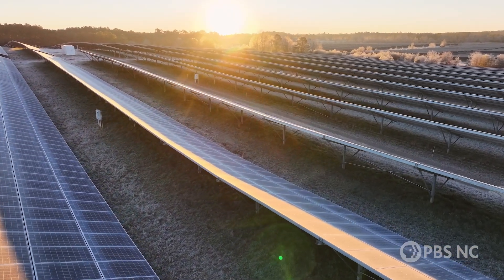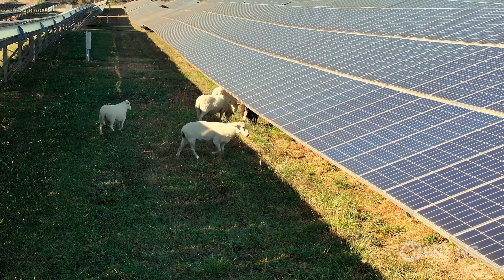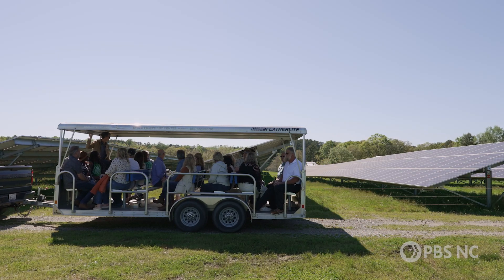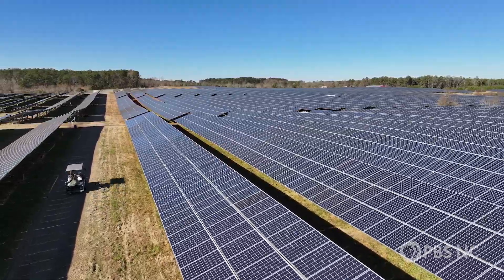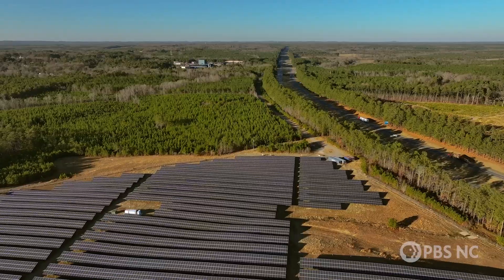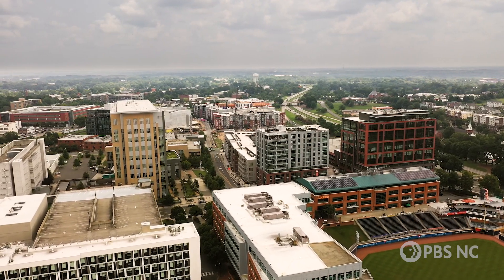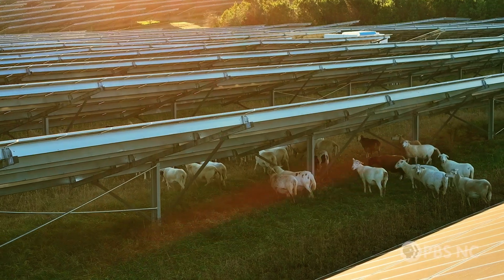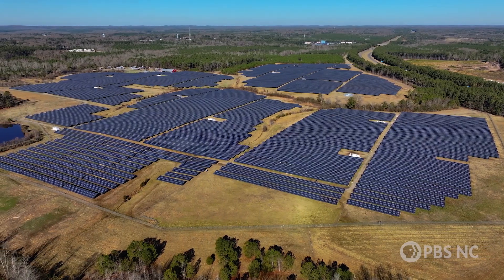How sheep make solar energy production easier | State of Change: Solar Harvest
Solar energy installations have the potential to generate a lot of much-needed electricity. A 20-megawatt installation in rural NC can provide enough power for nearby towns, but fields of solar panels require maintenance. The solution? Sheep. Meet the people behind Montgomery Sheep Farm, a farm in Biscoe, NC, using an innovative combination of agriculture and solar power known as agrivoltaics.

Producer/Editor: Michelle Lotker
Cinematography: Rob Nelson
Post Production Editor: Josh Sicard
Graphics: Dan McCord

Thank you to our partners:
Montgomery Sheep Farm
Sunraised Foods
Sunraised Farms

This story is part of the Pulitzer Center’s Connected Coastlines reporting initiative.

This program is made possible by viewers like you! Support PBS North Carolina today

State of Change
Energy generation is one of the biggest contributors to carbon emissions, so renewable sources like solar are seen as effective options for reducing our carbon footprint. However, land that’s ideal for solar installations is also prime for farming. Fortunately, we can have both. Find out how North Carolinians are getting creative about how to generate solar energy alongside agriculture. Discover more